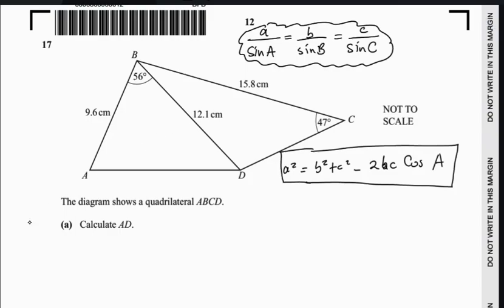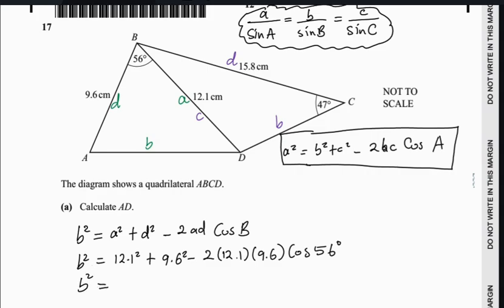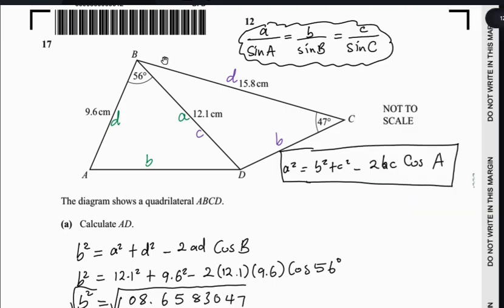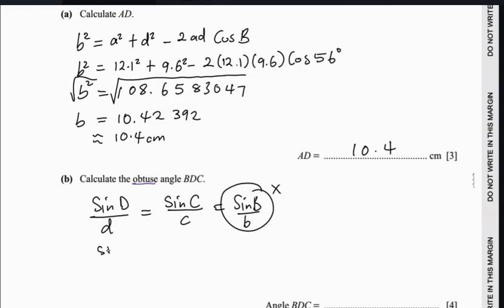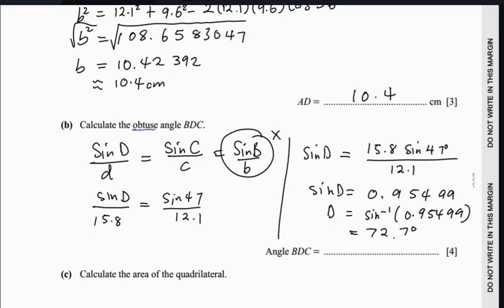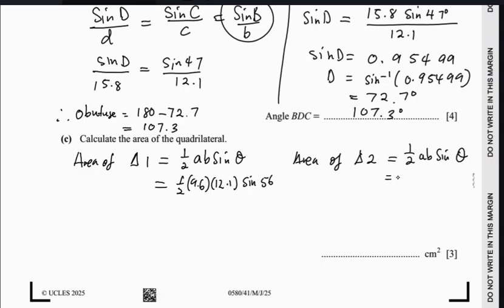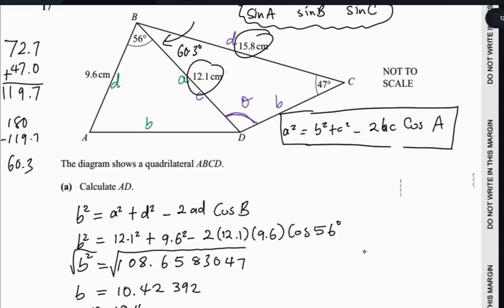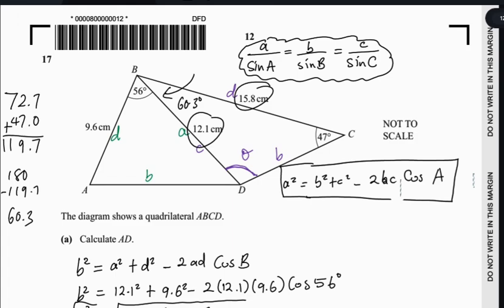The Non-Right Angled Triangle: Sine Rule and Cosine Rule